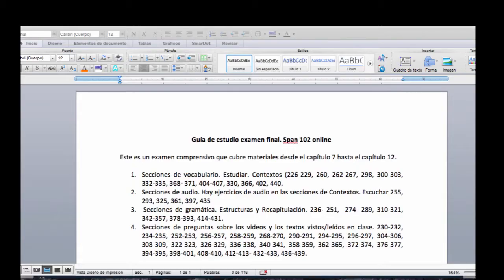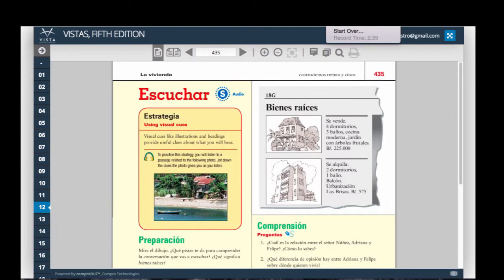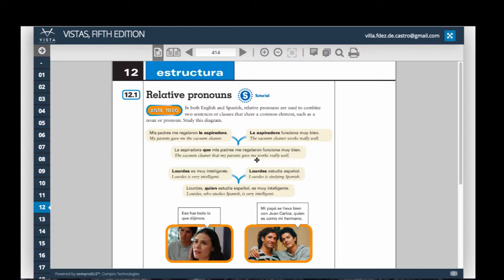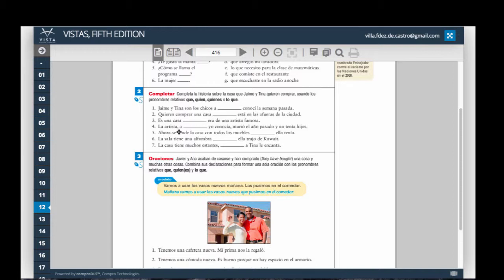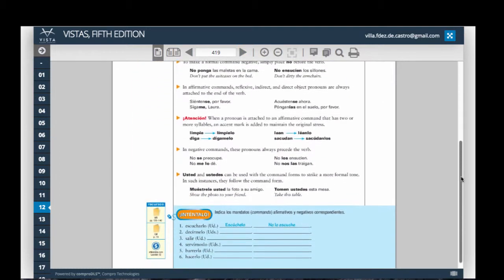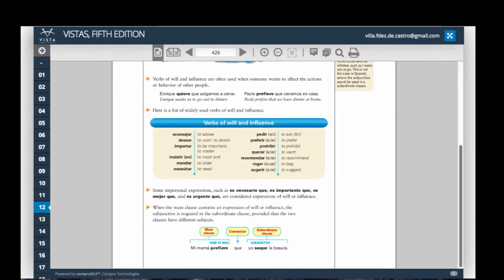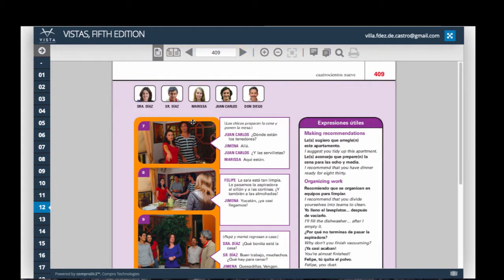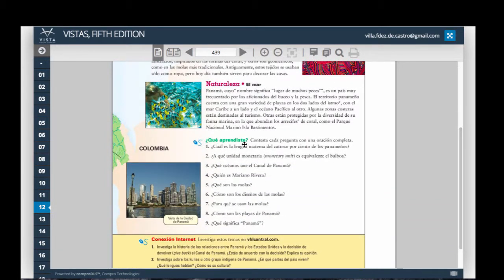Guía de estudio examen final (Sm)